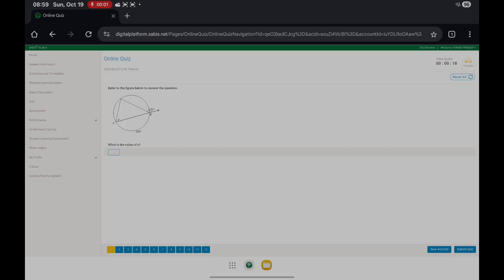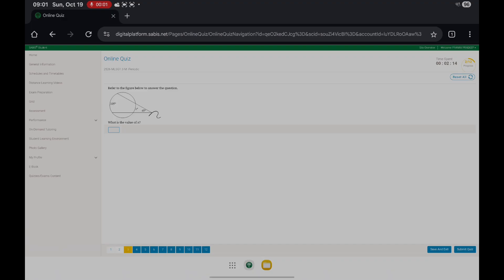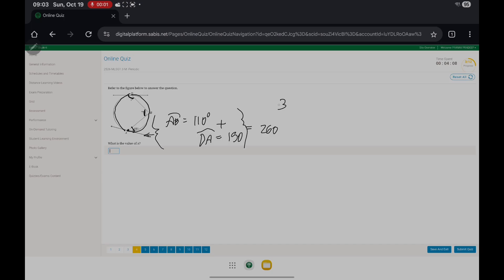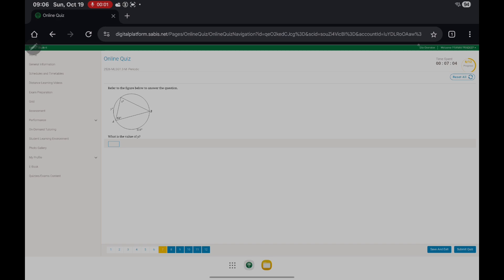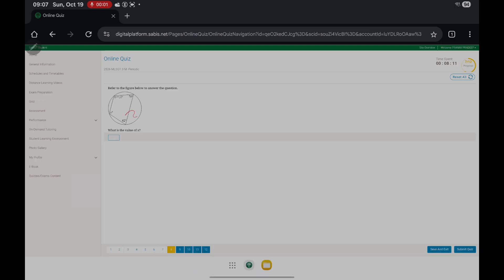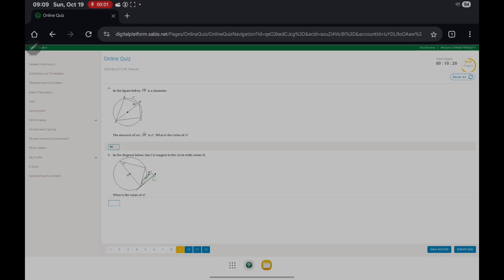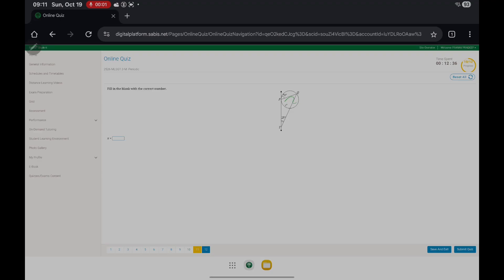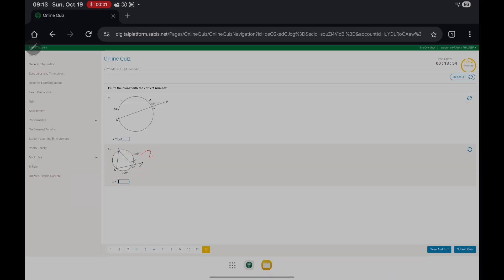G9S Geometry: Sec 1.3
Made by Pranav Pradeep